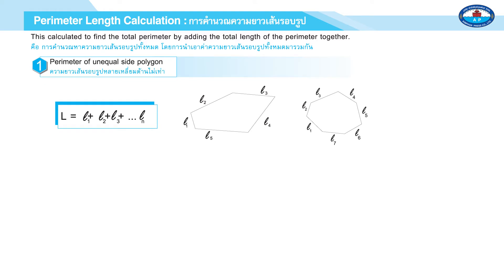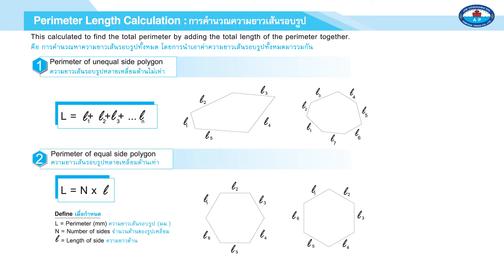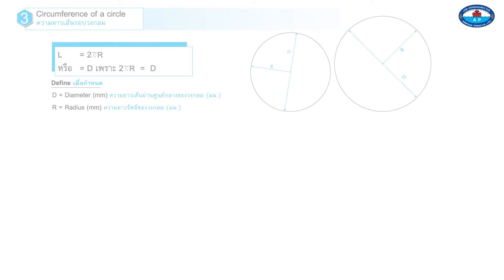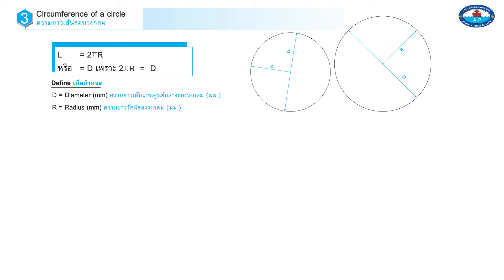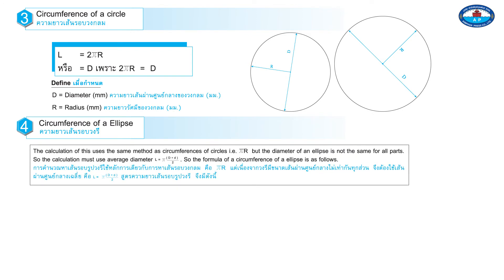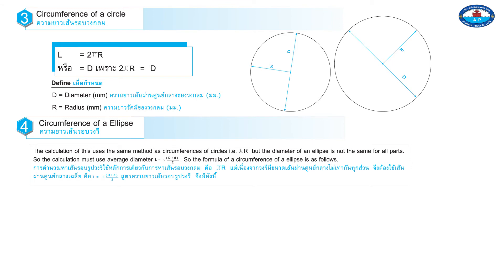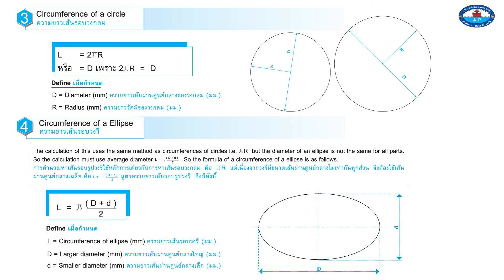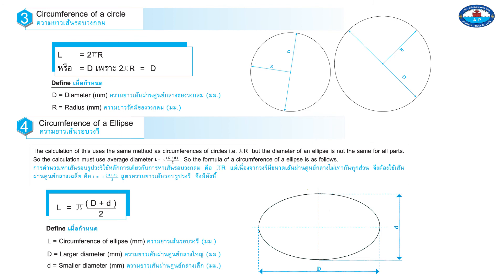Module 3 Mathematics for the Technician : Perimeter Length Calculation (การคำนวณความยาวเส้นรอบรูป)